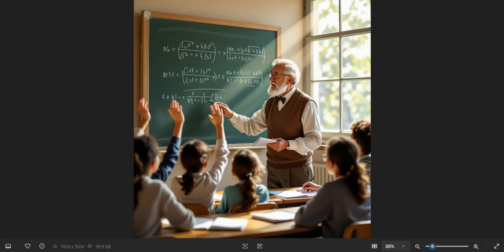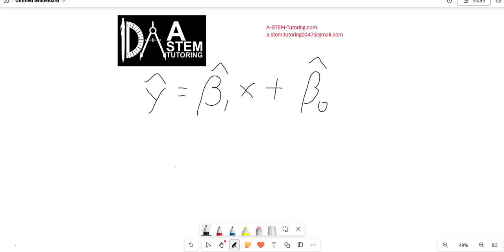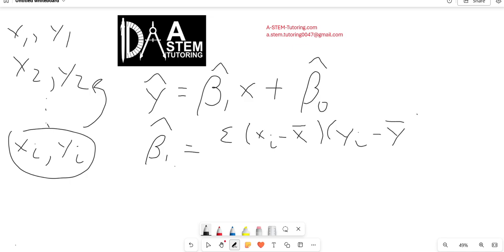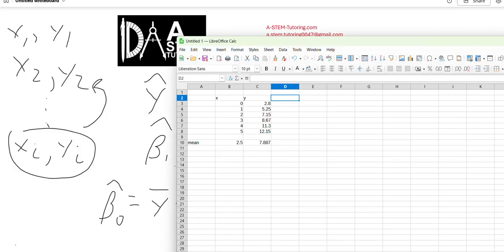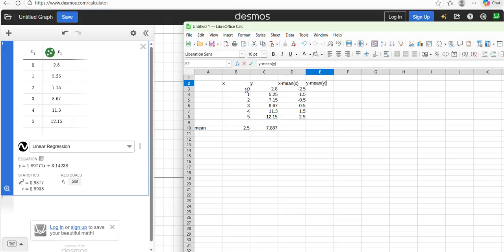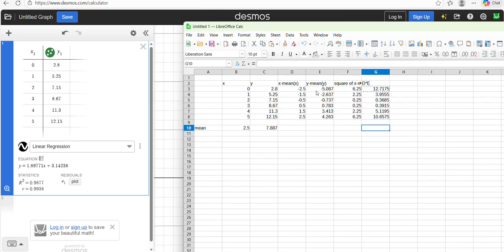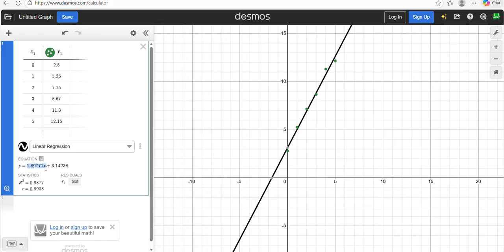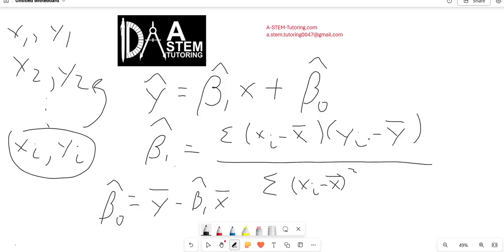Linear Regression - Magic Behind the Machine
Discussion of how to calculate parameters of a regression line for a given set of data.  For students of statistics.